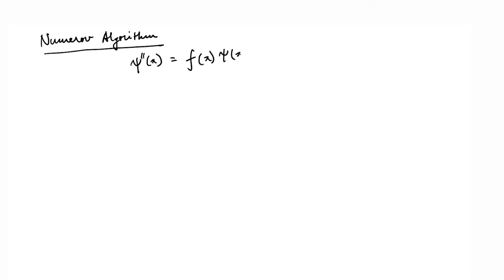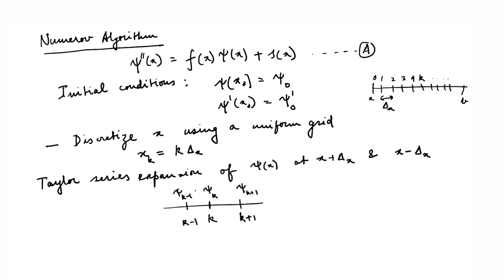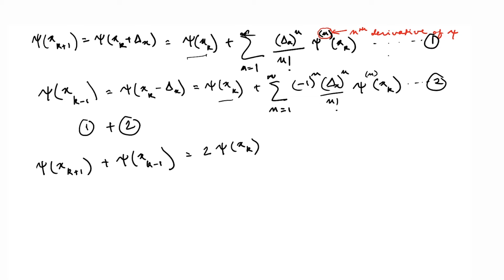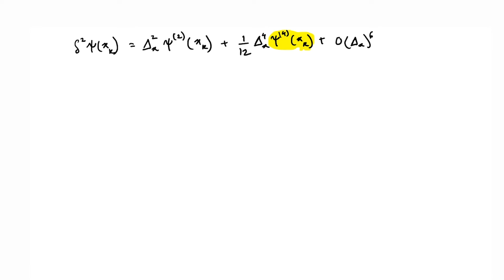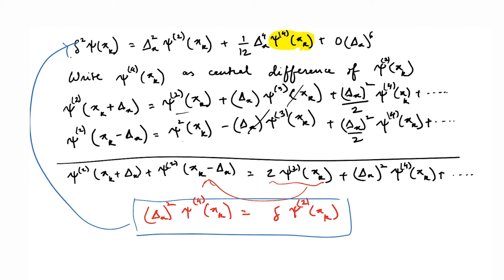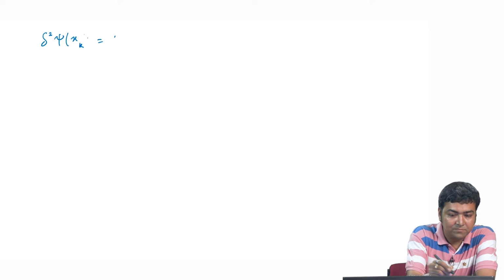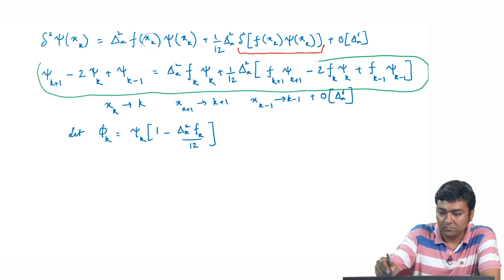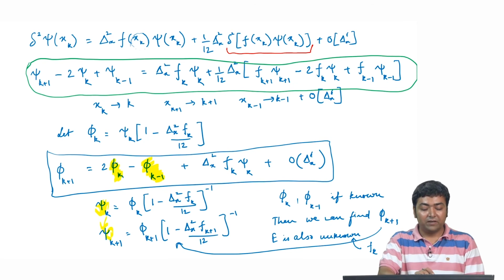Differential equation for quantum mechanical problem : Numerov algorithm 2